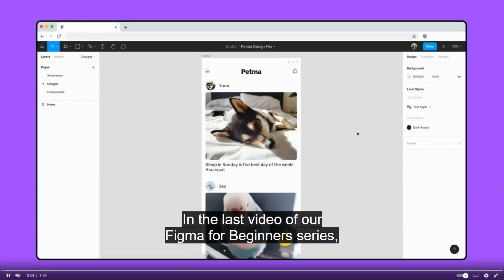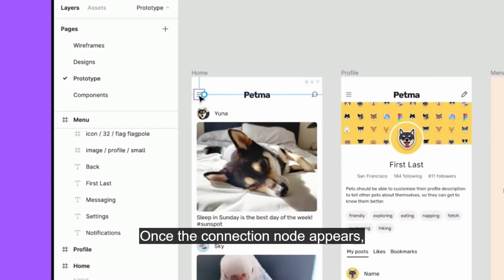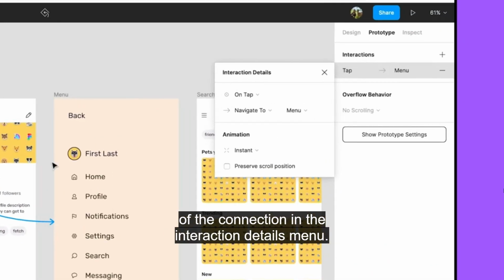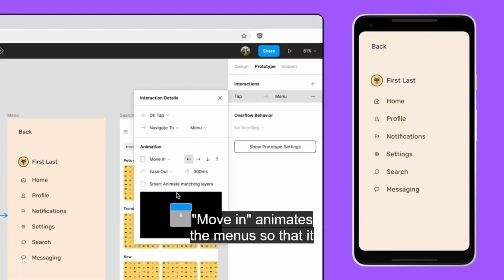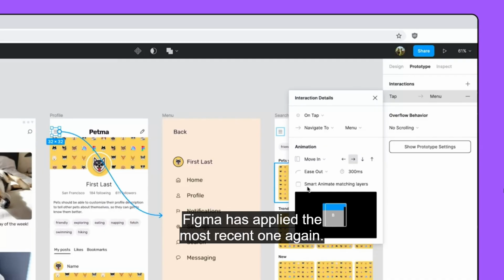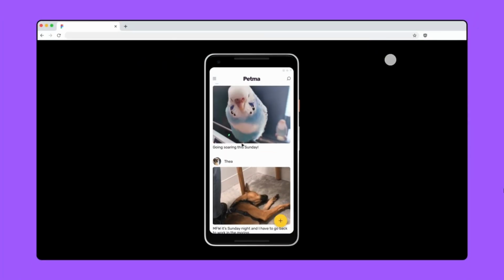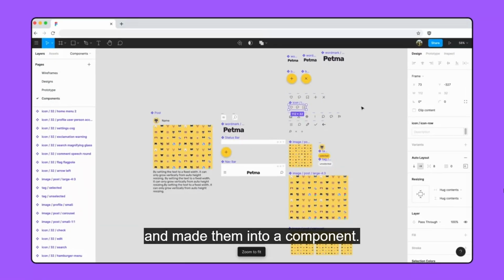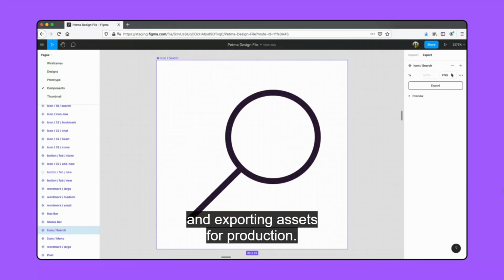Learn from Figma Prototype interactions and feedback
Học từ các tương tác và phản hồi của nguyên mẫu Figma.